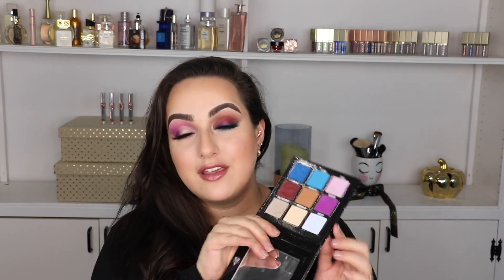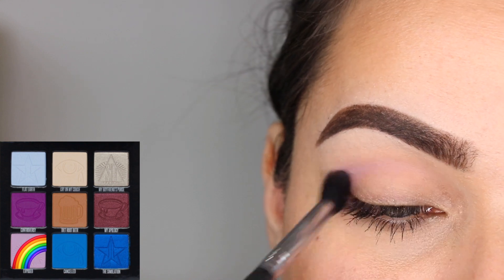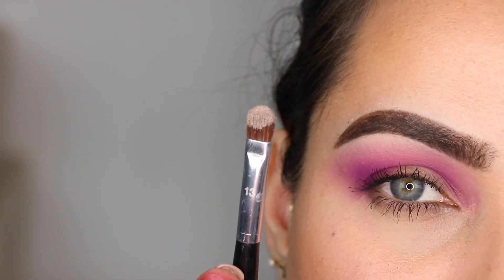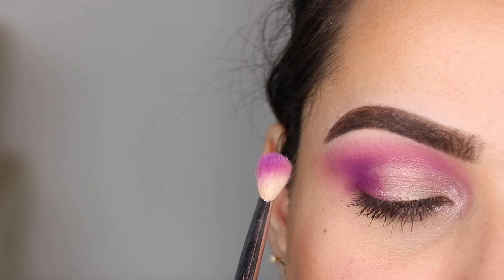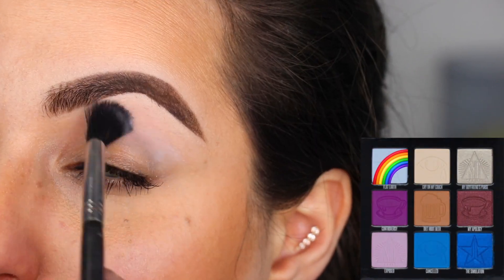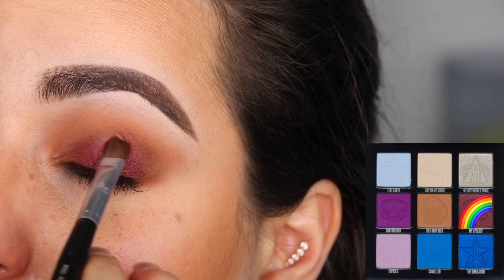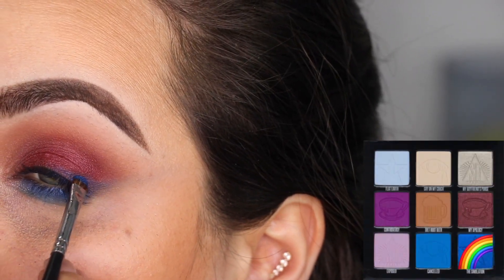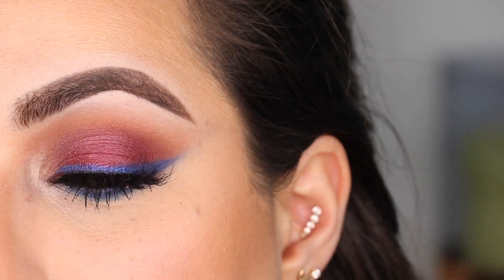2 Looks with the Shane Dawson X Jeffree Star Mini Controversy Palette! | Patty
I hope you guys like these two looks with the Mini Controversy Palette by Jeffree Star and Shane Dawson!